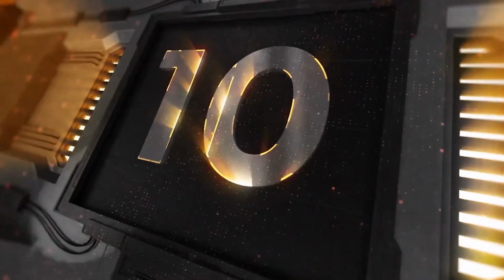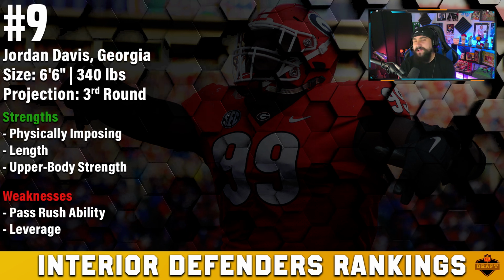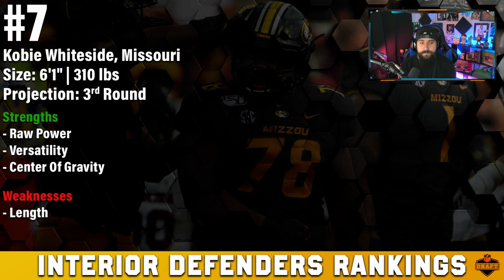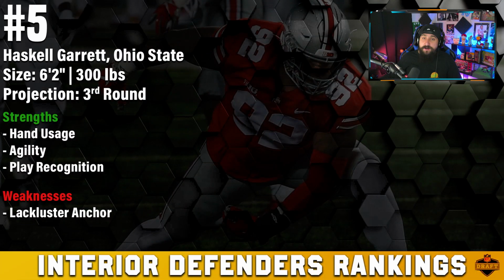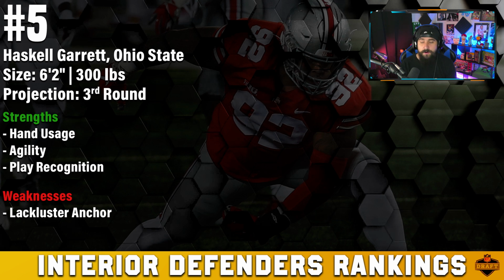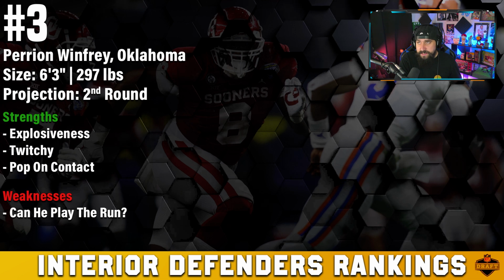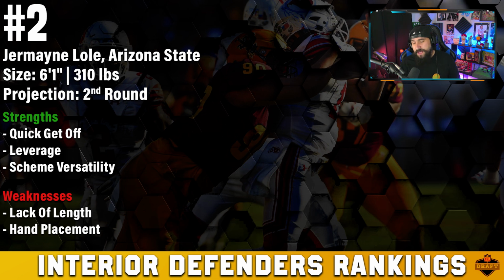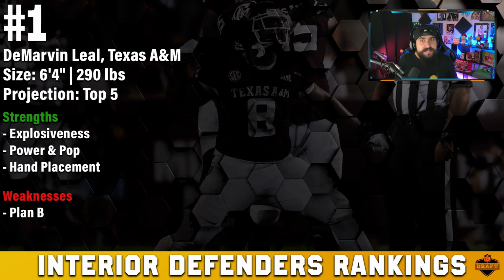Is DeMarvin Leal The Next Aaron Donald? | DI Rankings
Can DeMarvin Leal be the next Aaron Donald?  These are my final preseason rankings going into the 2021 college football season for the defensive interior class!

Get a free 25 dollars in bonus cash on Underdog Fantasy if you use the code BROSHMO when you make your first deposit

Join us for streams during the season!!!

If you're interested creating your own content here's some good beginner options as well as my equipment.